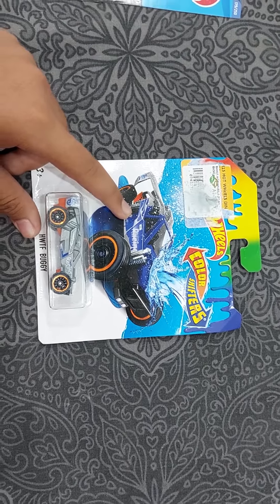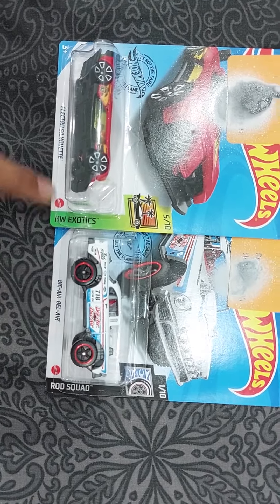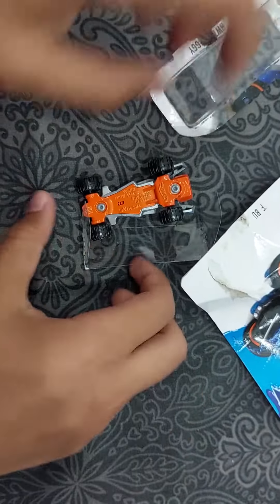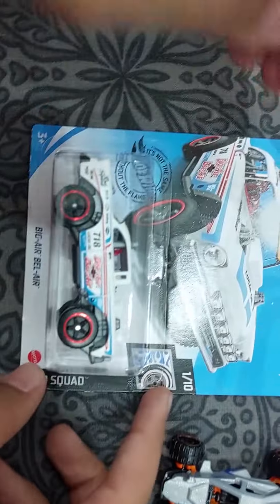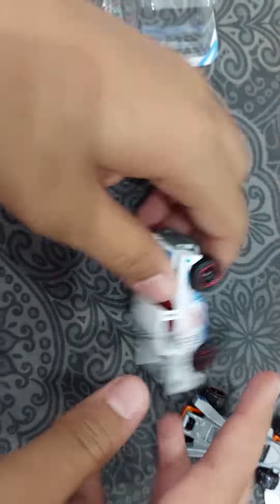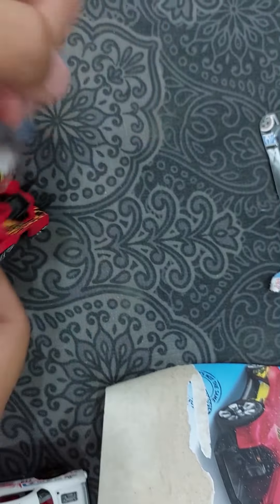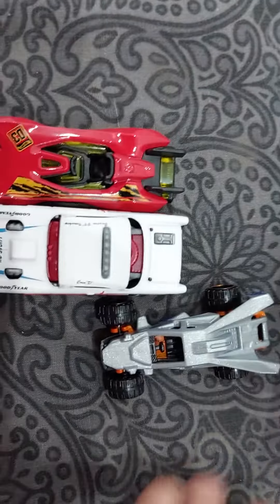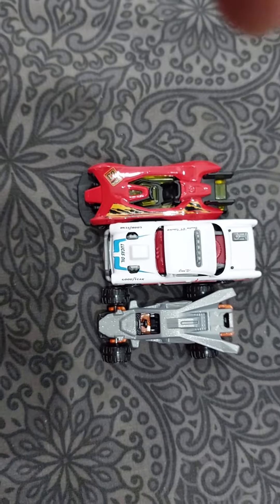UNBOXING 3 HOT WHEEL DINKY CARS ONE OF THEM IS COLOUR SHIFTER 😍👌